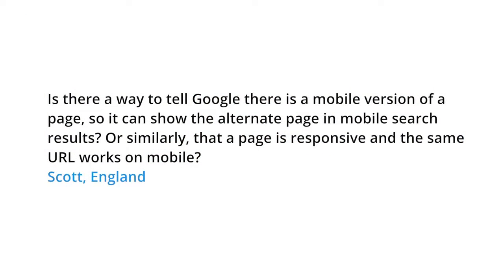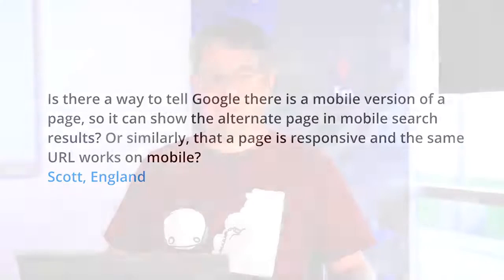Is there a way to tell Google about a mobile version of a page